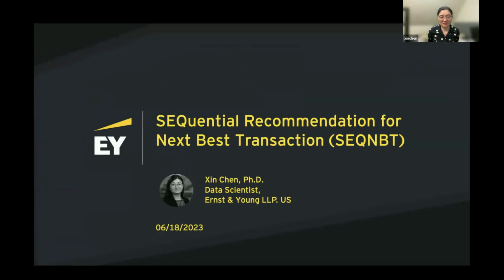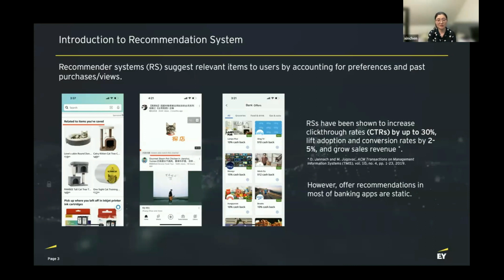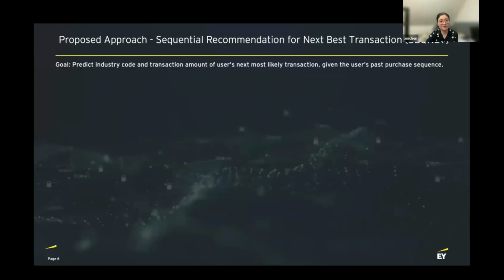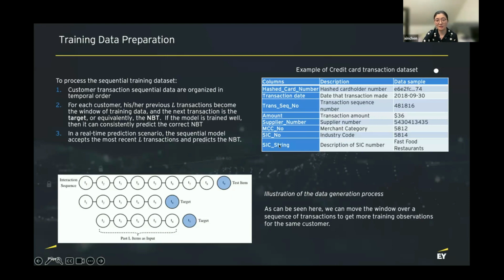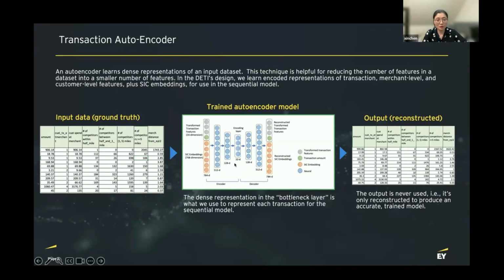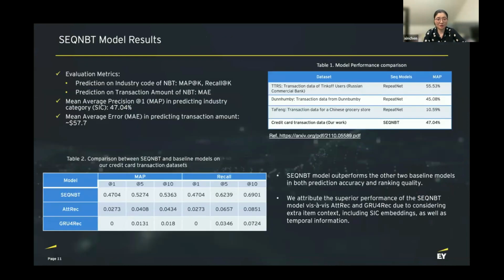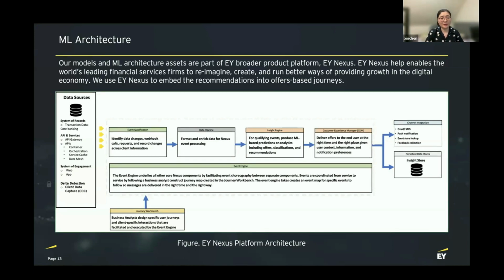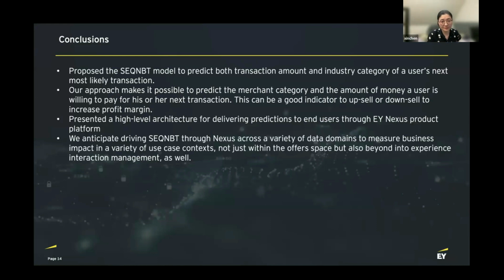Sequential Recommendation Model for Next Purchase Prediction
XinChen, Alex Reibman and Sanjay Arora, Ernst & Young LLP, US

Abstract

Timeliness and contextual accuracy of recommendations are increasingly importantwhen deliveringcontemporary digital marketingexperiences. Conventional recommender systems (RS) suggest relevant but time-invariant items to users by accounting fortheir past purchases. These recommendations only map to customers' general preferences rather than a customer's specific needs immediately preceding a purchase. In contrast, RSs that consider the order of transactions, purchases, or experiencesto measure evolving preferences can offer moresalient and effectiverecommendations to customers:Sequential RSs not only benefit from a better behavioral understanding of a user's current needs but also providebetter predictive power. In this paper, we demonstrate and rank the effectiveness of a sequential recommendation system by utilizing a production dataset of over 2.7 million credit card transactions for 46K cardholders. The methodfirst employs an autoencoder on raw transaction data and submits observed transaction encodings to a GRU-based sequential model. The sequential model produces a MAP@1 metric of 47% on the out-of-sample test set, in line with existing research. We also discuss implications for embedding real-timepredictions using the sequential RS into Nexus, a scalable, low-latency, event-based digital experience architecture.

Sequential Recommendation System, Transaction Data, ML Architecture, Sequential Neural Network, Auto-encoder, Information Retrieval.